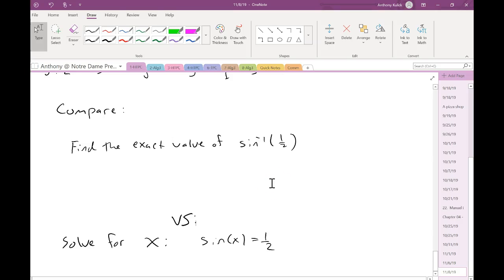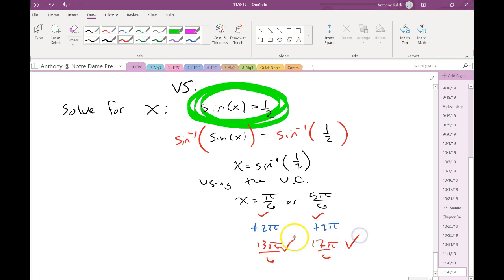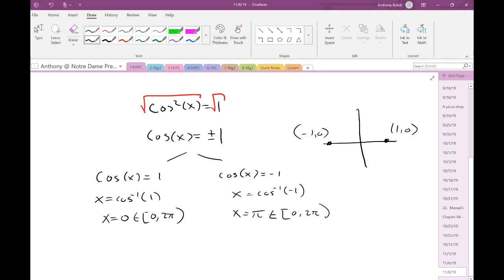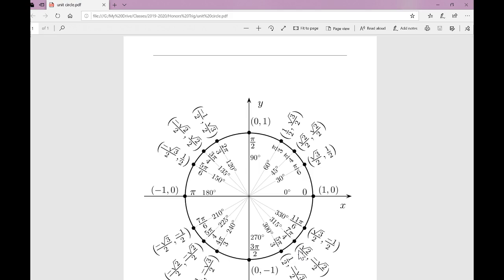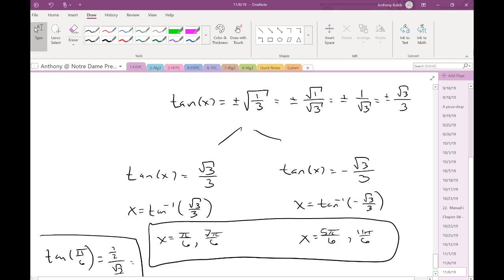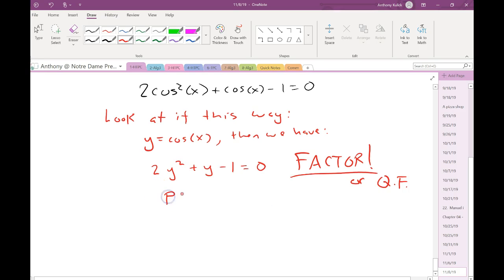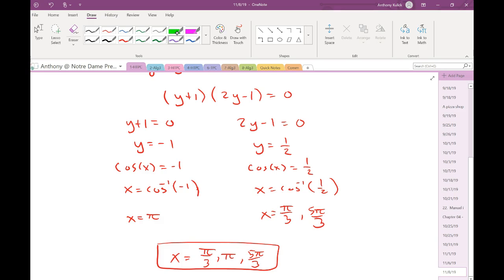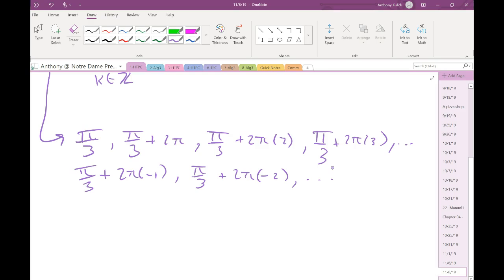11/8/19 1-HTPC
solving trig eqns